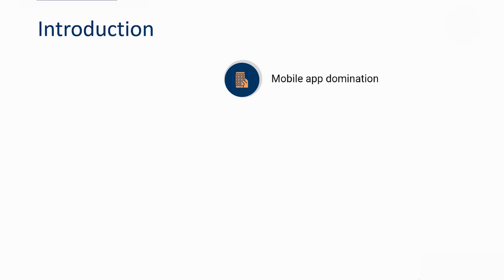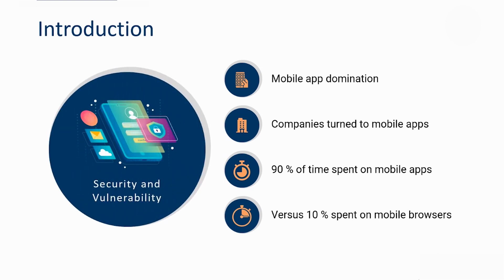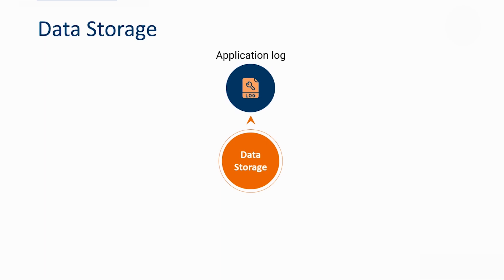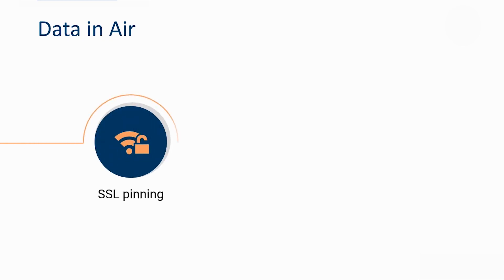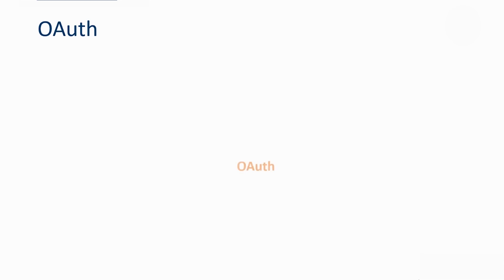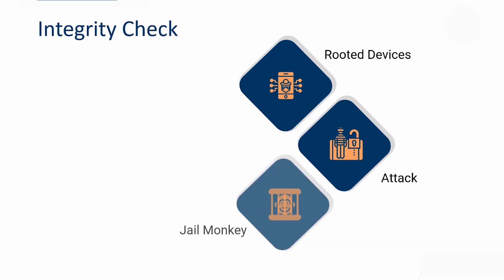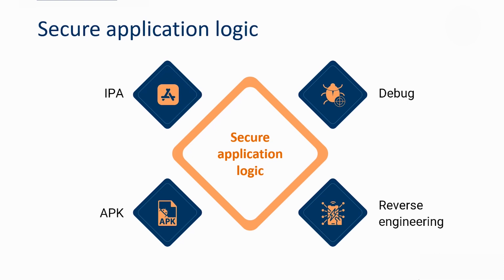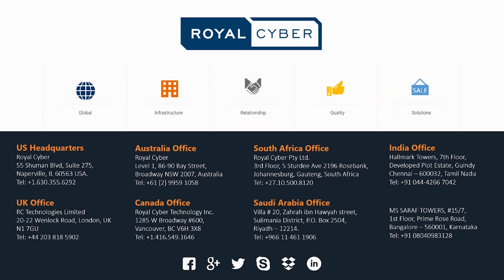How to make your Mobile App Secure? | Mobile App Security Best Practices | Build a Secure Mobile App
Learn more to Build a Secure Mobile App with Royal Cyber
This era is dominated by mobile apps. In fact, since the last few years mobile apps have taken over the world and consumer habits have changed. The most challenging part of the Mobile app is its security and vulnerability. Royal Cyber has maintained its years of experience by developing secure apps for both customers and businesses.
Royal Cyber offers a range of innovative mobile development solutions from creative design and development, to support, research, design, prototype, and test. We build apps with the best tools available for any device, platform or operating system.